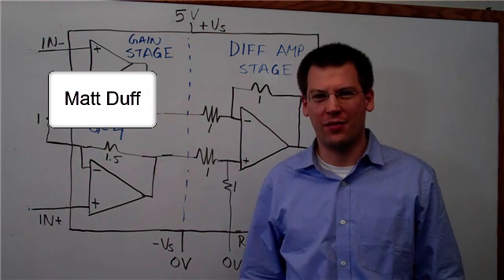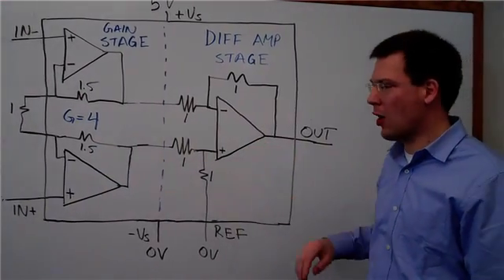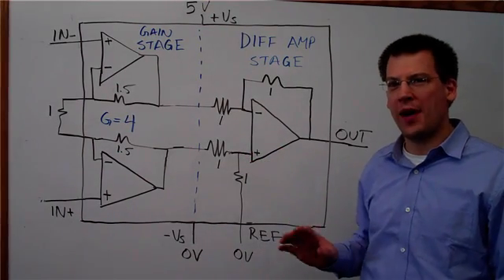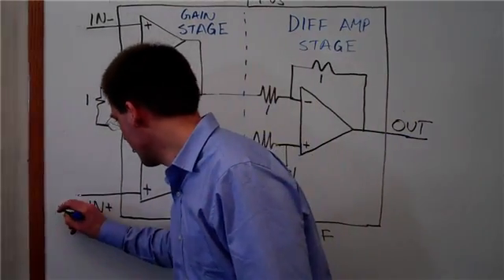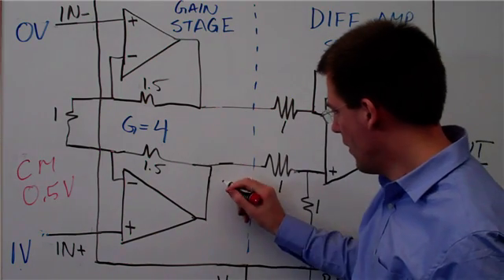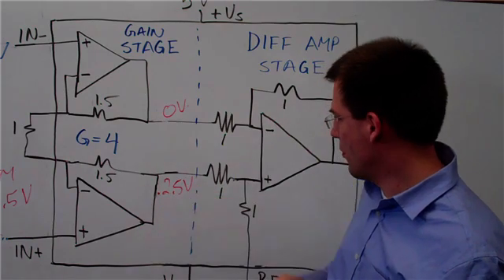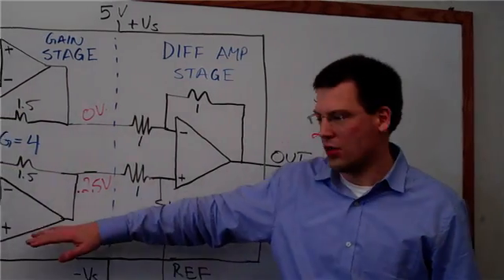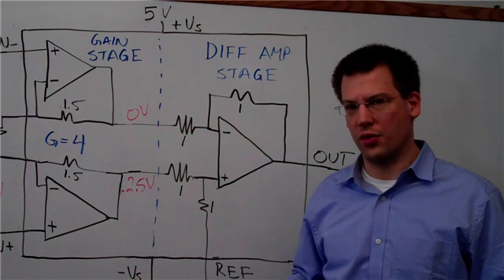Input Range of an Instrumentation Amplifier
Analog Devices' Matt Duff describes the input range of an Instrumentation Amplifier (In Amp).